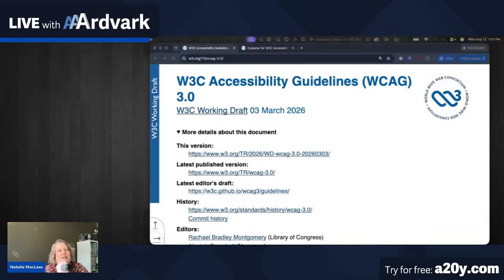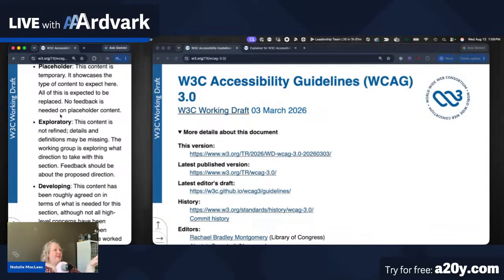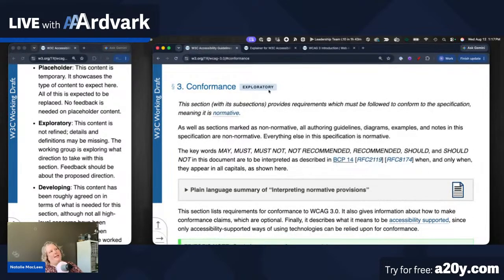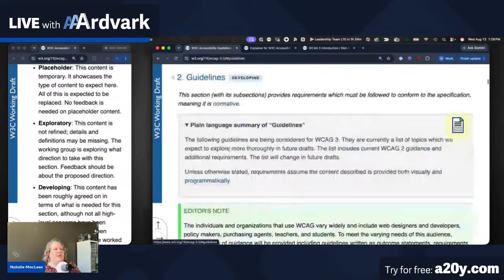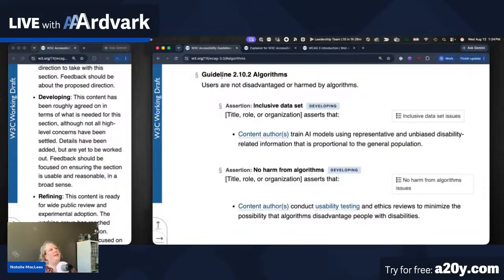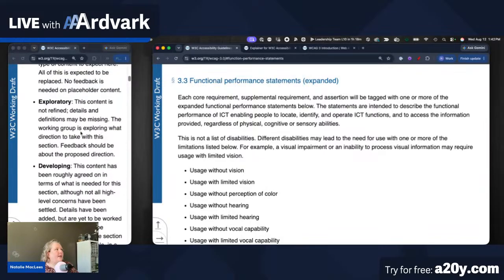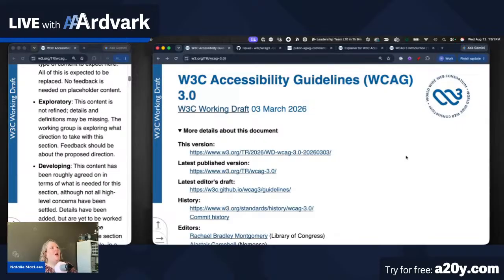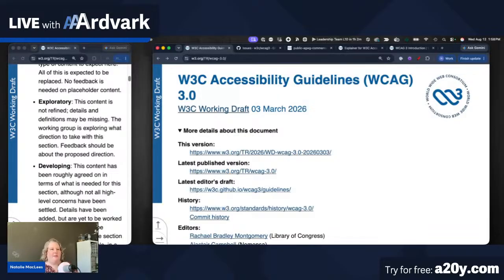Is It Time to Get Ready for WCAG 3? Let's Read It Together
Is it time to get ready for WCAG 3?

It's a fair question, and you have probably run into some very confident answers. Search for it and you will find articles explaining the new Bronze, Silver, and Gold conformance levels, the scoring system, and exactly how your team should prepare. Plenty of them were published this year.

Then you open the actual draft, and it does not quite say that.

So let's read it together. In this session we will open the current Working Draft of WCAG 3.0, the next version of the Web Content Accessibility Guidelines, and go through it live. You will see which parts have genuinely settled down, which parts the W3C working group has openly labeled as still being figured out, and how to tell the difference yourself.

We will cover:

• Where WCAG 3 actually stands right now, and the maturity labels the W3C puts on its own sections
• Bronze, Silver, and Gold: what the draft really says, including the threshold still listed as to be determined
• Why WCAG 2.2 is still the standard you are held to, in the W3C's own words
• The genuinely interesting parts almost nobody writes about, including requirements about dark patterns, algorithms, and the data used to train AI models
• A repeatable way to check any accessibility claim against the source, so the next vendor email does not rattle you

This one is for anyone who has been asked "are we ready for WCAG 3?" and wanted a better answer than a shrug. No standards background needed. You do not have to enjoy reading specifications, though you might by the end.

Bring your questions. We will leave time at the end.